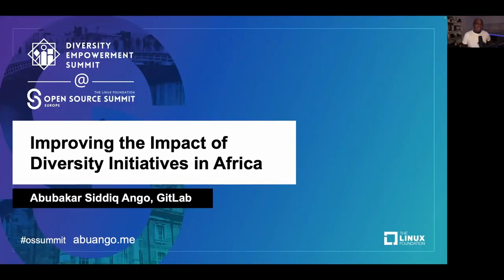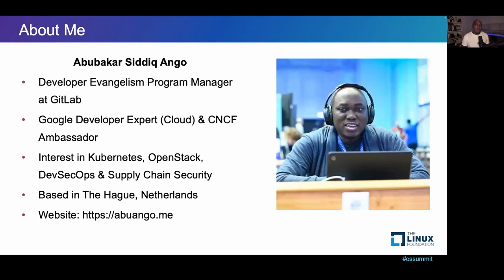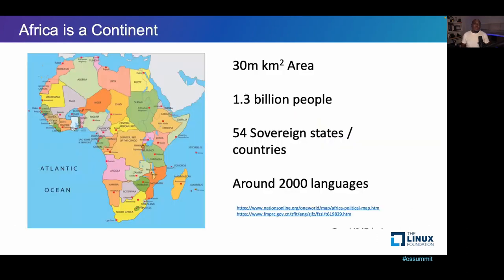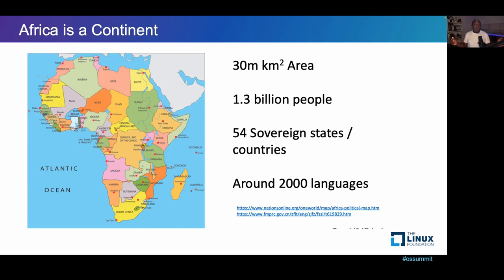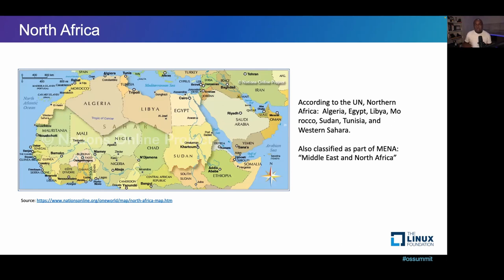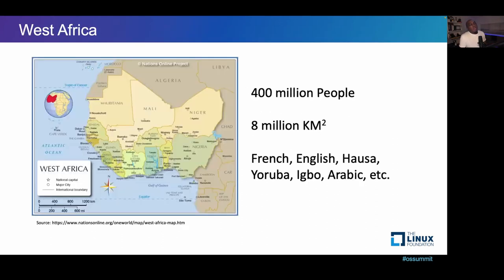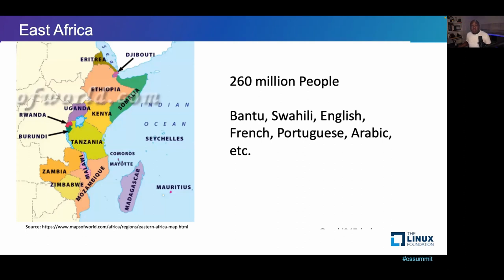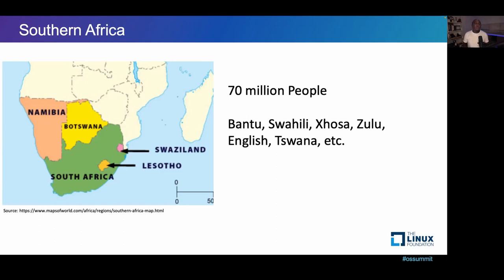Improving the Impact of Diversity Initiatives in Africa - Abubakar Siddiq Ango, GitLab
Africa as a whole is making giant strides in terms of technology adoption, but job and educational opportunities remain scarce. Not everyone has the chance to be in the right place at the right time to access these opportunities. Thankfully, a lot of organizations & communities have been creating new initiatives and programs to help Africans better access these opportunities, especially the open-source communities. Despite these new initiatives, the impact has been limited. It will take more time and continued investment to generate a meaningful impact. . Some of these programs also struggle from a lack of experienced leadership, an inability to target the right audience, and unreasonable expectations. In this talk, Abubakar will be sharing how we can improve the success of outreach in Africa by approaching Africa as a continent with diverse entities and not as a single entity, how to reach the right audience, and how to get traction for your diversity programs. In addition to a previous presentation of this talk, I will be discussing how the remote-first culture we are currently witnessing can be leveraged to power initiatives on the continent. I will also be talking more about travel restrictions on the continent, which predate COVID affects programs and how to mitigate it.